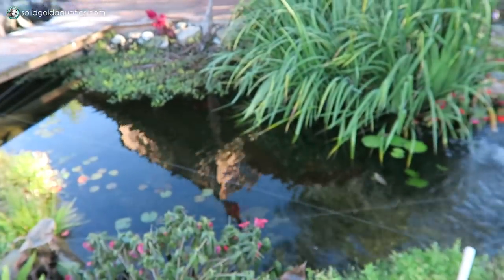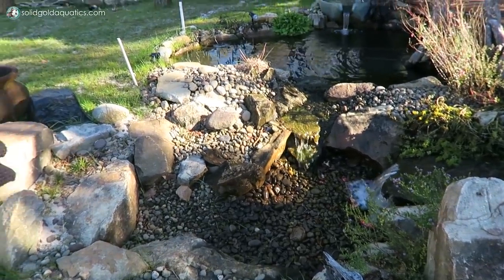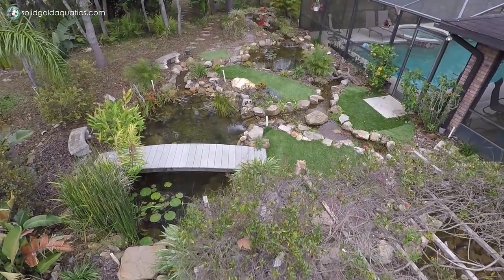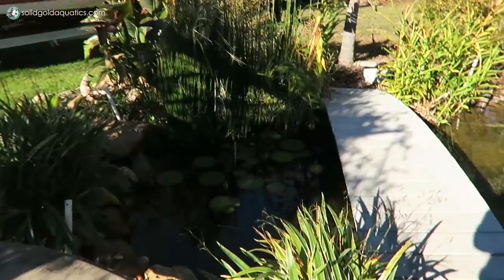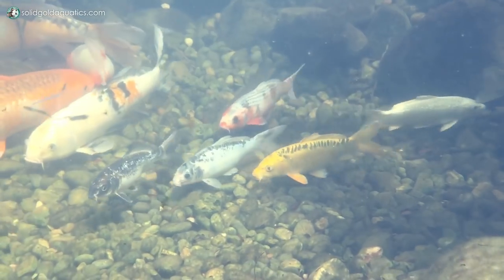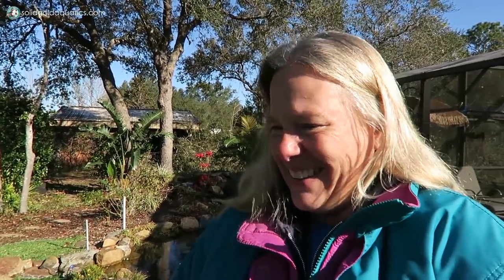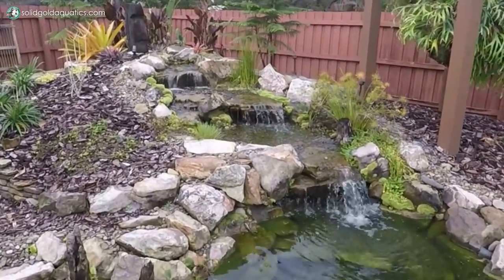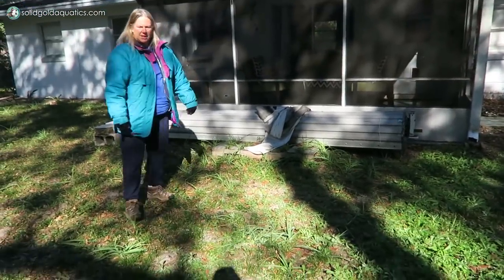Should I Get a Pond?!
In addition to all the fish room projects I have going on right now, I'm adding to my plate (I just can't help myself, can I) with a backyard pond project as well! My pond will be done by Greg Wittstock (The Pond Guy) and Kathy Smith's team from Tropical Water Gardens. Come along with me as I tour Kathy's ponds in her yard and learn about them!

NEW VIDEOS FRIDAYS (and sometimes Tuesdays)!